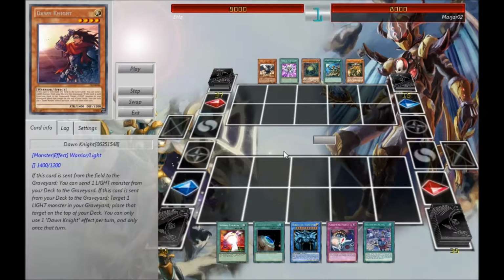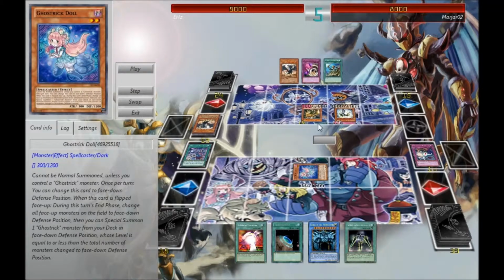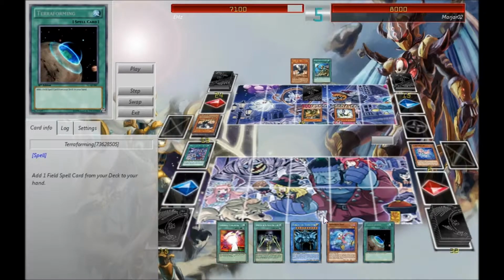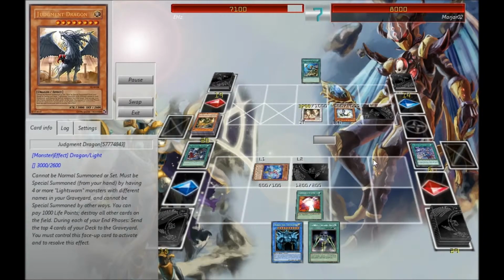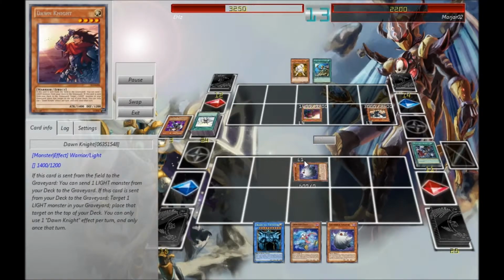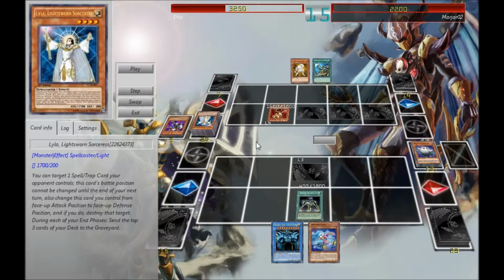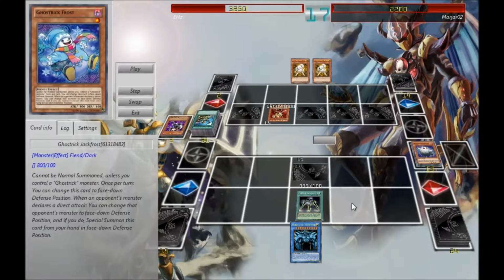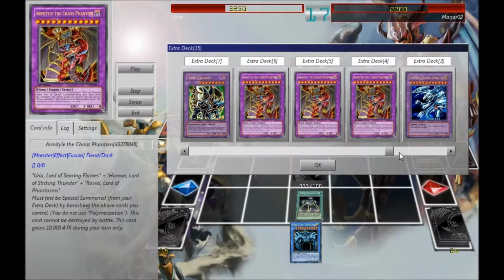YuGiOh! Ghostricks vs Lightsworn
Ghostricks are the best at stalling when it matters.